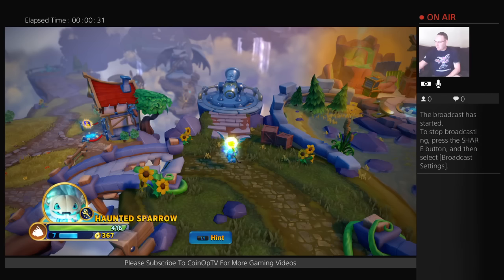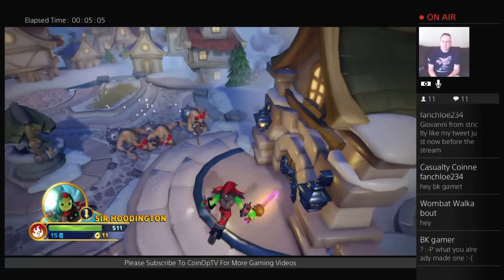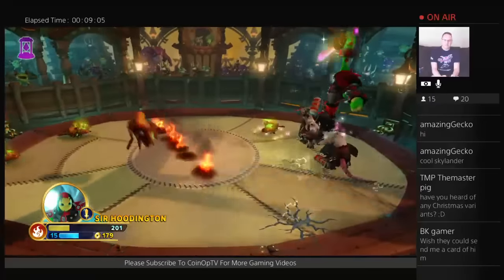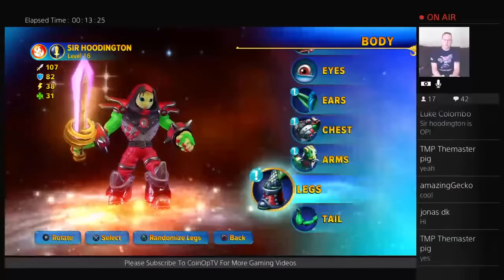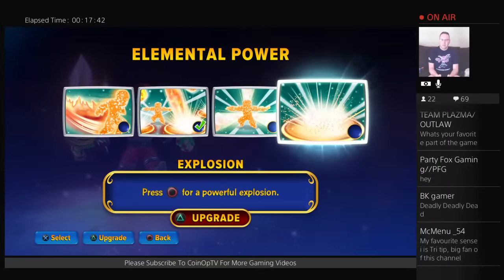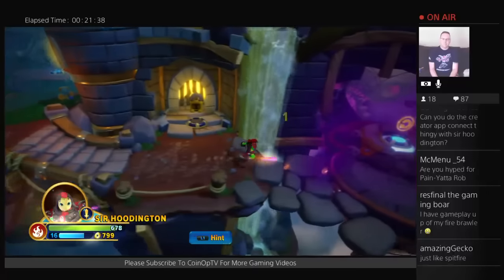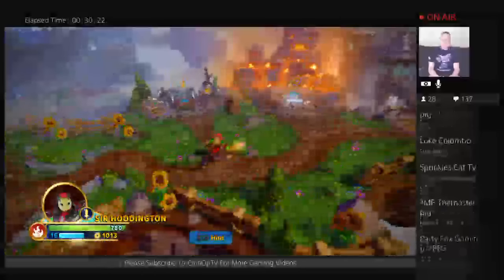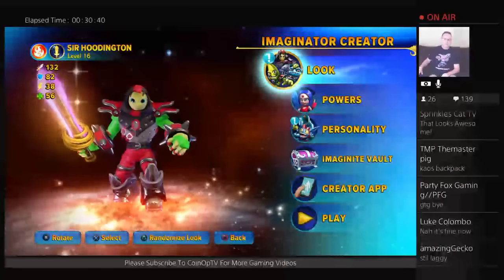Skylanders Imaginators Sir Hoodington Fire Knight Gameplay + Racing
Skylanders Imaginators Sir Hoodington is an original Fire Knight Imaginator character made by the team at Toys For Bob

In Skylanders Imaginators you can use the power of your imagination to create Imaginator Skylanders to battle in the ultimate adventure alongside the almighty Senseis to save Skylands.

CoinOpTV produces daily content about the video game industry including gameplay videos, interviews, vlogs, unboxings, product reviews and more with a focus on Skylanders, Lego Dimensions and more!